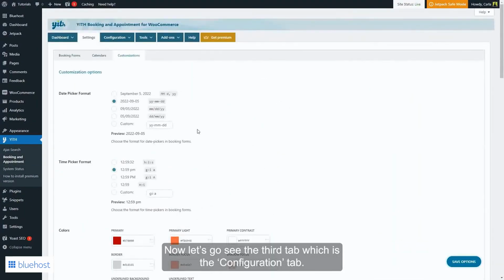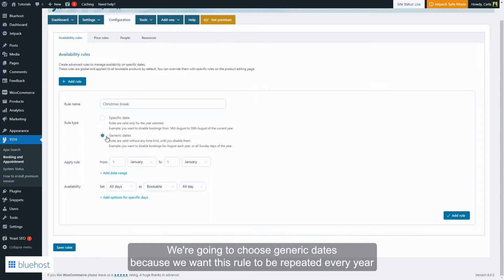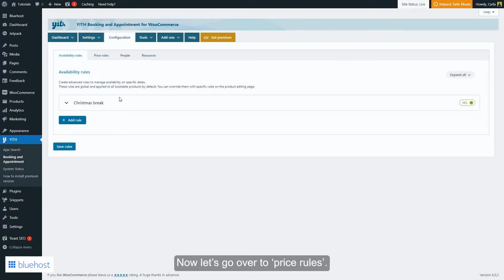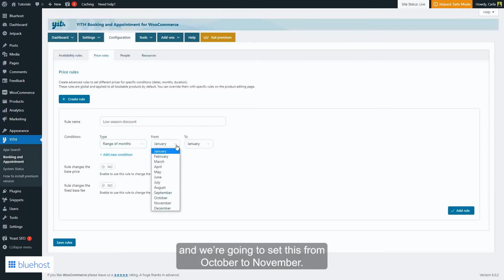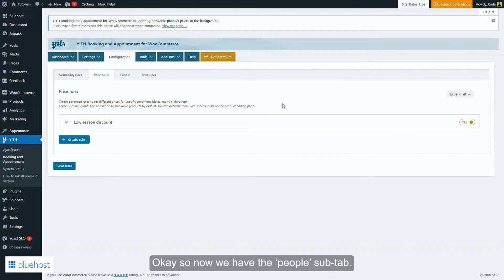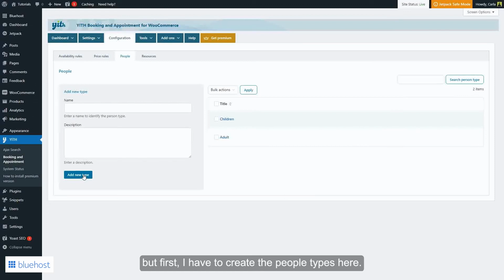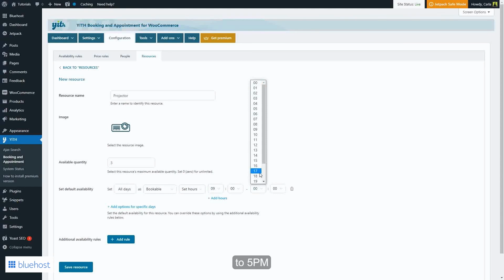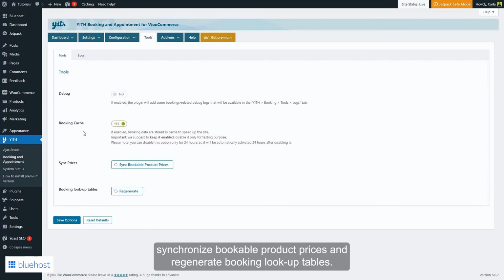How to use YITH Appointment Bookings (Part 2) I Configuration Rules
Looking to build a WONDERful website with WordPress? Bluehost has the perfect solution for you.

In today's digital era, manual appointment booking methods are becoming obsolete. That’s why, businesses are adopting automated booking systems. If your business relies on appointments, having a reliable online booking system is crucial for customer retention and increased revenue.

The YITH Booking and Appointment plugin is a popular WooCommerce extension allowing seamless bookings on your website. Watch our video to easily configure the plugin into your online store for optimal results.

Things explained in the video:
-How to configure the YITH appointment and booking plugin for better results
-Different components of the YITH dashboard and how to use it
-How to create ‘availability’, ‘price’, ‘people’, and ‘resources’ rules in your website using YITH plugin

Here are a few types of websites that can use this YITH plugin:
The YITH Booking and Appointment plugin for WooCommerce can be used by different types of websites, such as:

1) Hotels and accommodation providers: YITH plugin enables hotels and accommodation providers to offer online room booking services. This way customers can easily book rooms or other services at the hotel.

2) Service-based businesses: Businesses offering services such as beauty salons, barbershops, cooking classes, and personal training can use this plugin for appointments.

3) Event ticketing: Websites that sell tickets for concerts, theater shows, sporting events, or any other ticketed event can benefit from the YITH Booking And Appointment plugin.

4) Rental services: The plugin can handle bookings for rental services like car rentals, equipment rentals, and other types of rental businesses.

5) Medical and healthcare facilities: Clinics, hospitals, doctors, dentists, and other healthcare providers can use the plugin to manage appointments and bookings.

6) Activity and experience bookings: Businesses offering activities, tours, experiences, or lessons, such as cooking classes, guided tours, adventure activities, and more, can integrate the YITH plugin for managing bookings.

7) Online consultations and appointments: Professionals offering services like legal consulting, business consulting, therapy sessions, and other types of virtual appointments can utilize the plugin to enable online booking.

8) Resource bookings: Websites that offer specific resources, such as meeting rooms, equipment, or facilities, can utilize the YITH plugin to manage resource availability and reservations.

Timestamp

00:00:00     Introduction
00:00:07     Configuration tab
00:00:34     Configuration - Availability Rules
00:02:22     Configuration - Price Rules
00:04:06     Configuration - People tab
00:04:44     Configuration - Resources tab
00:06:25     Tools tab to debug

About us